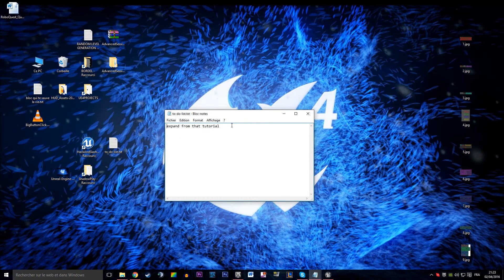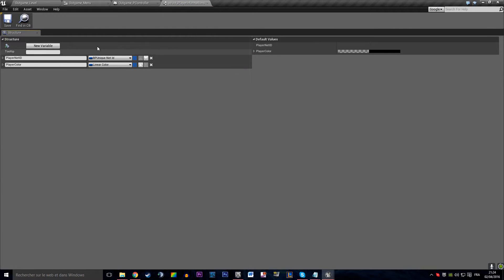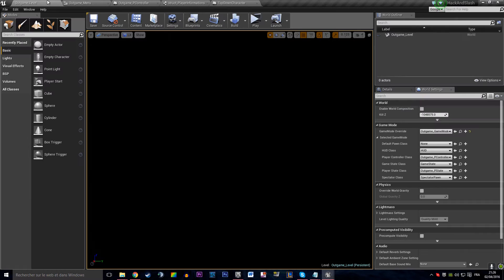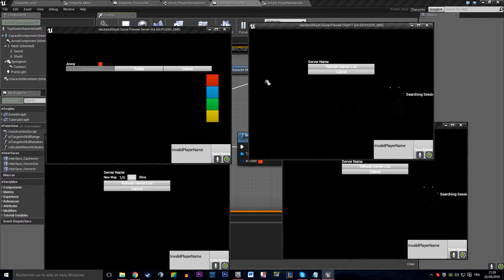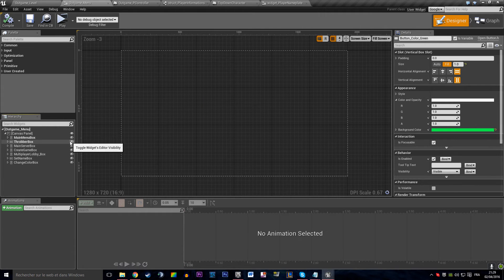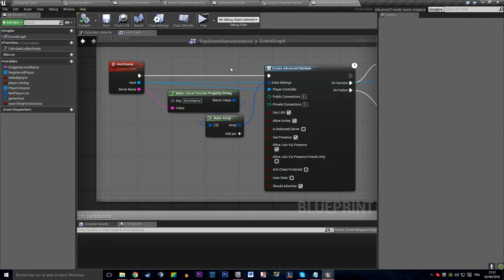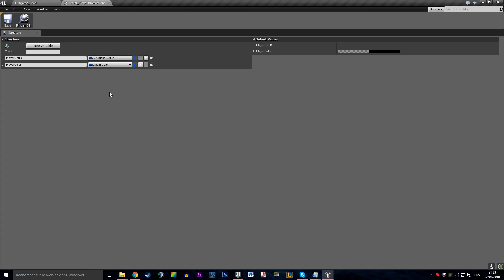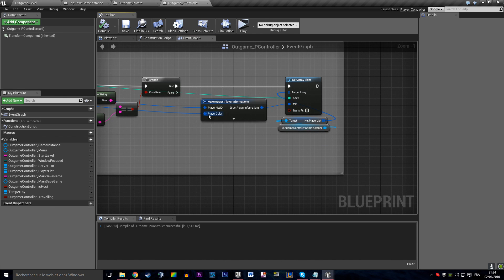[UE4/BP] Multiplayer Lobby Tutorial - Expanding the Code [23/23]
EDIT: A member of the UE4 Community was kind enough to share a full project of this series of tutorial. I didn't check the project (I didn't even downloaded it, no time here).

I'm doing that "on-the-fly" because I don't have much time but I was really eager to do a new tutorial series.

If you have any questions or comments, make sure you did everything like I did before asking me to help you out. I'm willing to help people who encounter really weird behaviors but I believe everything should work properly if you're working on 4.10 and following step by step.

Happy watching :)